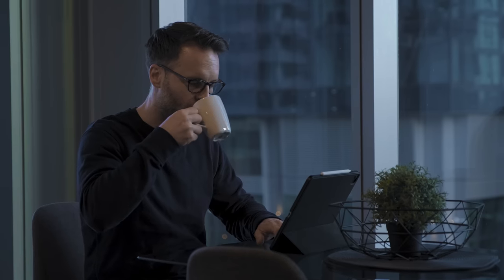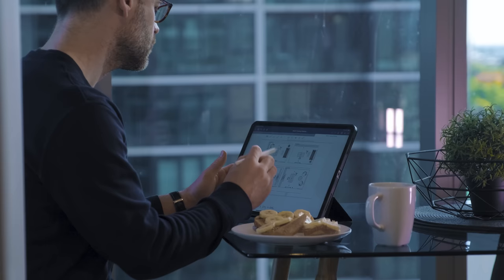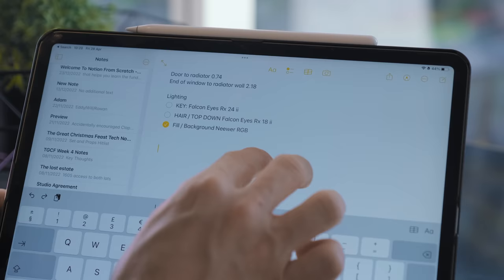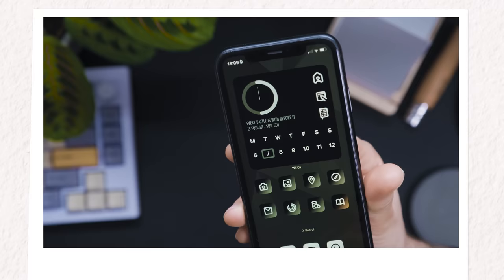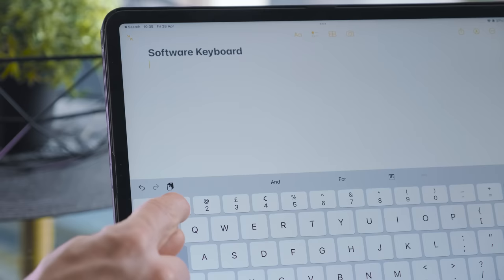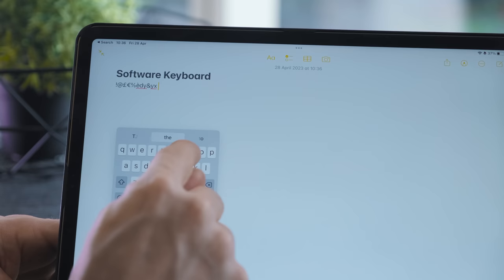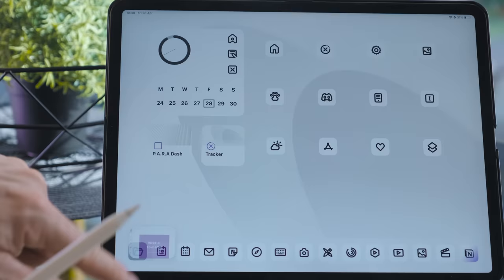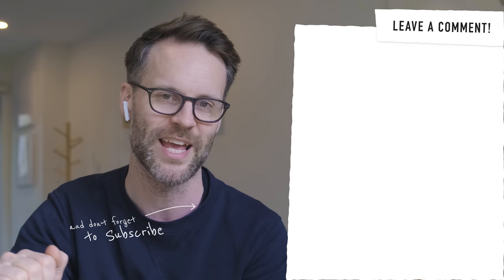Secret iPad Tips and Tricks You Should Try in 2024!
These are the secret iPad tips and tricks you should try to make the most of your iPad, iPad Pro or iPad air in 2024! ...OK - so they're not secret - but many people don’t know they exist!

N.b. Please note the process involved in customisation on iOS with my video below. 👊

Sandisk Extreme Pro SSD 1TB: UK | US
SanDisk Extreme Pro SSD 2TB: UK | US
Microsoft Arc 2 Mouse: UK | US
Pitaka MagEZ Case 2 for iPad: US UK
Pitaka MagEZ Folio Case for iPad: US UK
CharJenPro Magflott iPad Stand | US | UK

🎥 VIDEO CHAPTERS:
00:00 Secret iPad Tips and Tricks You Should Try
00:25 Using Spotlight on iPad + iPad calculator!
01:00 Using The Apple Pencil and Scribble
01:50 System Wide iPad Gestures & Features To Know
02:42 Secret iPad Trick: Your iPad Is A Scanner!
03:04 How To Customise Your iPad & Using My Icon Packs
04:16 Hidden iPad Keyboard Tricks
04:50 Control Centre Tricks for iPad
05:49 iPad View Choices: Slide over, Split view, & Stage Manager on iPad
07:43 The Best iPad Apps - Going further...